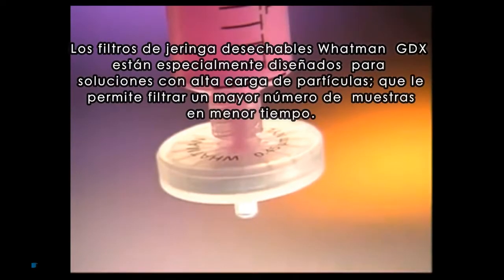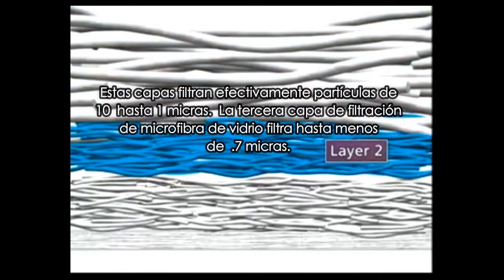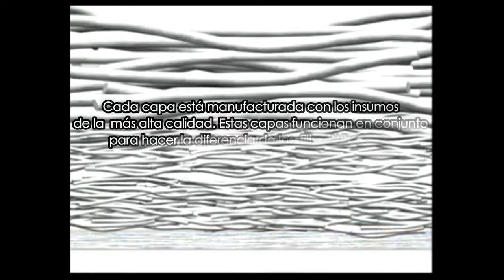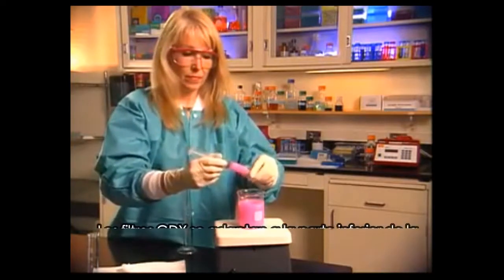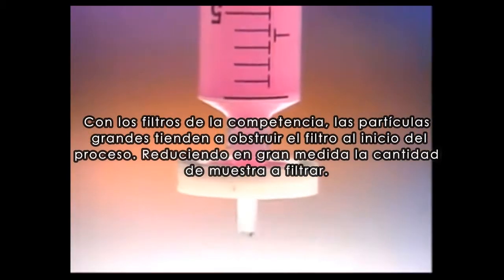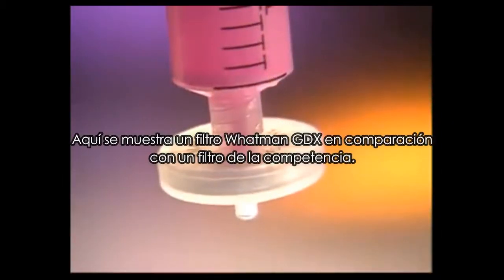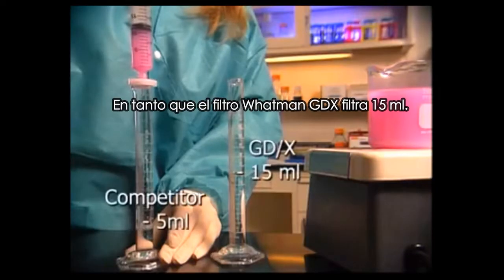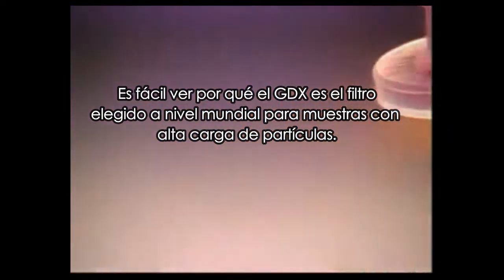FILTROS TIPO JERINGA MARCA WHATMAN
Los filtros de tipo jeringa GD/XP se pueden  utilizar con muestras que requieren análisis de iones inorgánicos (p. ej., análisis de trazas de metales con espectrometría de masas con plasma acoplado inductivamente